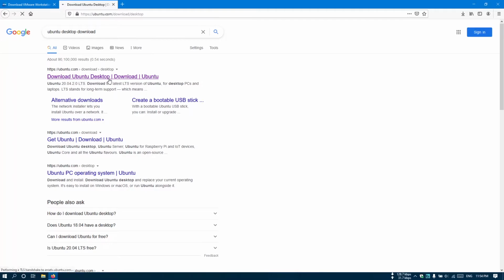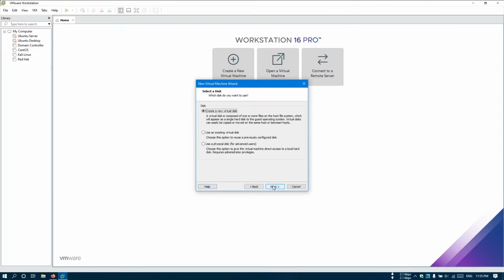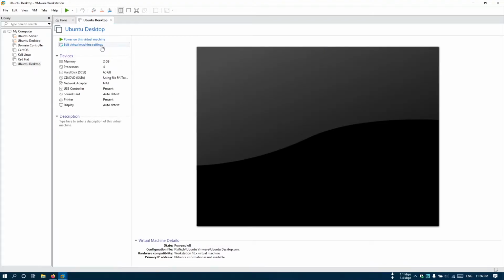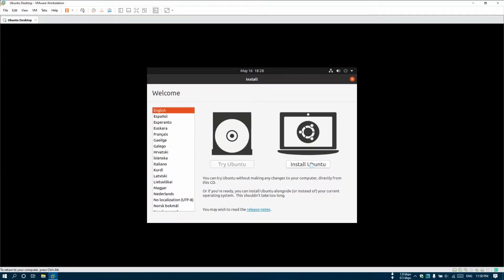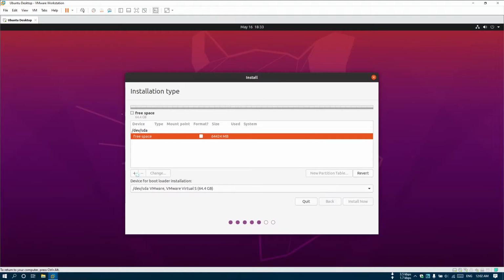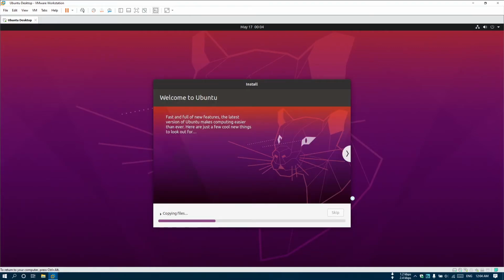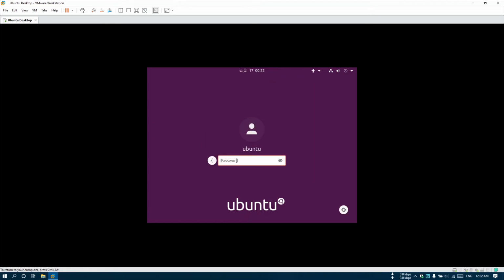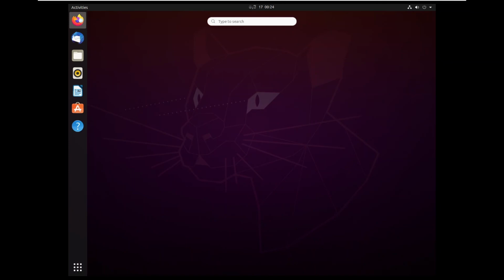Ubuntu Desktop 20.04 Installation - 2021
In this video you will learn how to install Ubuntu 20.04. And making Partition on Ubuntu. Share the Video with Friends.

Download Links for VMware and Ubuntu.

 How to Partition Ubuntu
 How to install Ubuntu on VMware
 How to Make Swap Partition on Ubuntu
 Ubuntu Installation in 2021